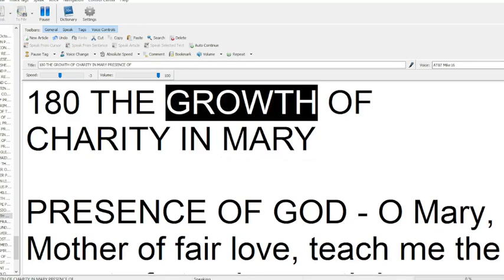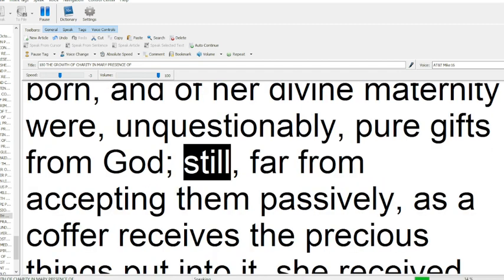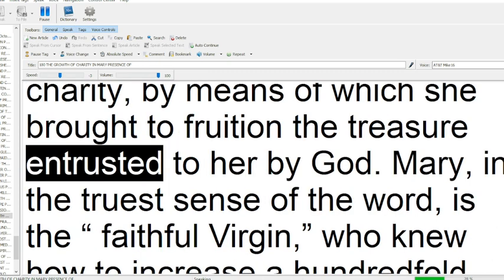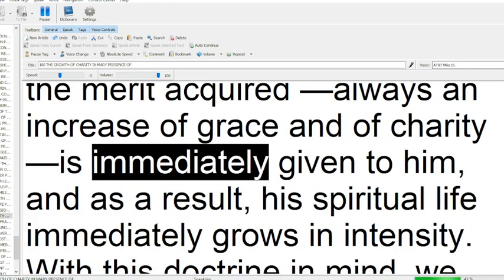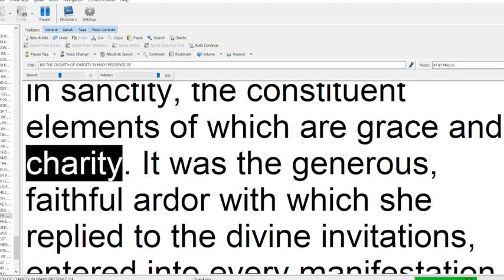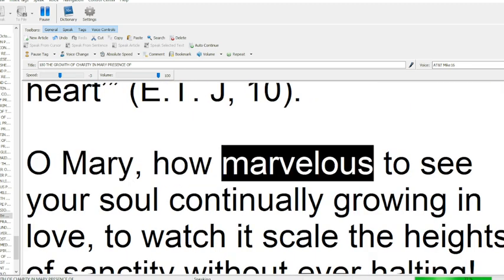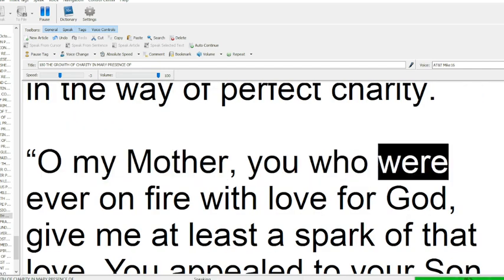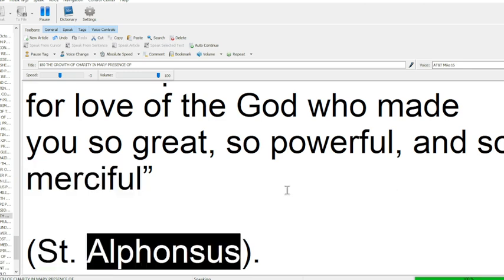180 THE GROWTH OF CHARITY IN MARY